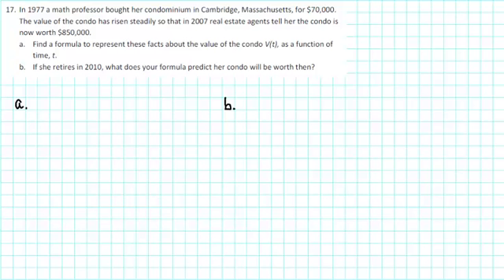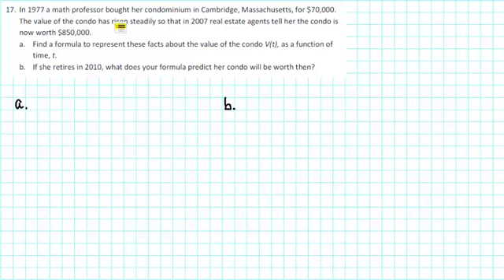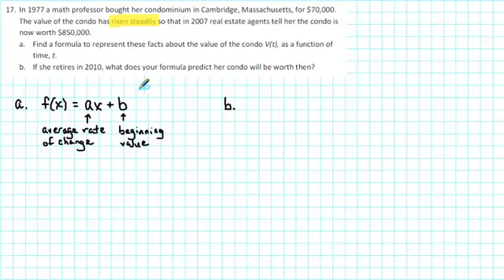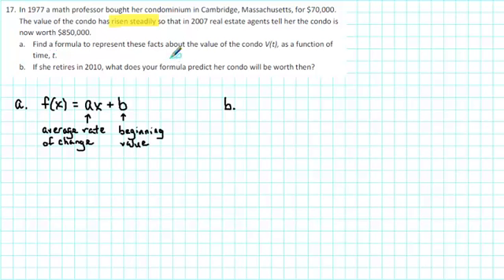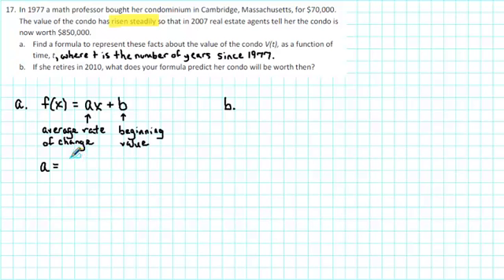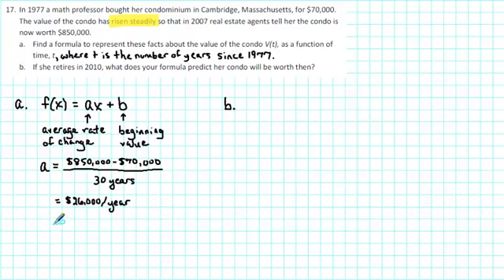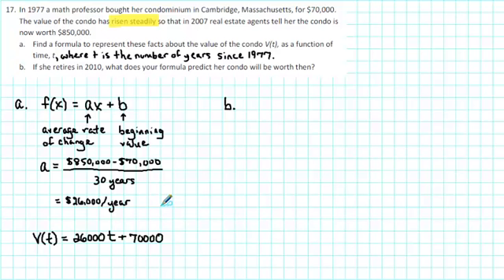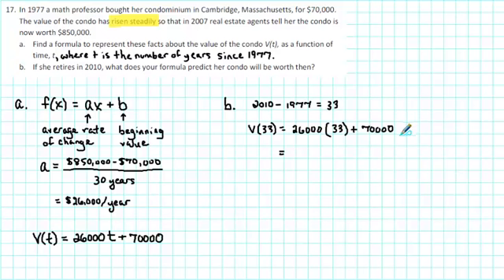1105 RP2 017 - Application of Linear Models